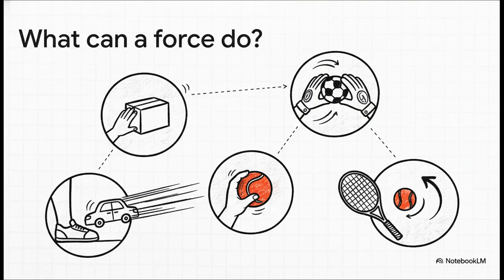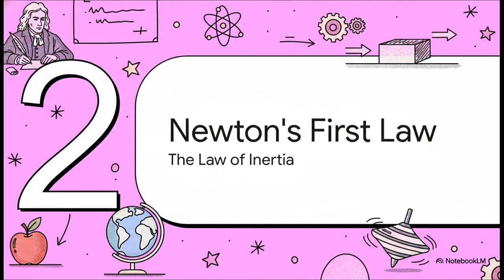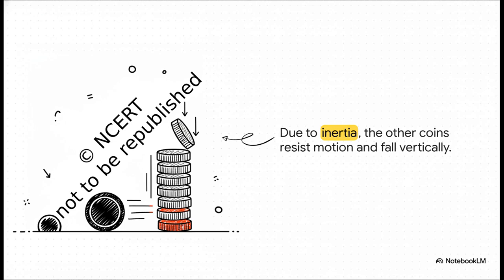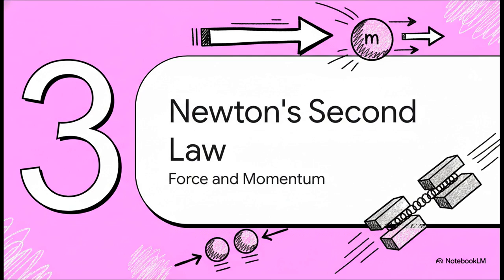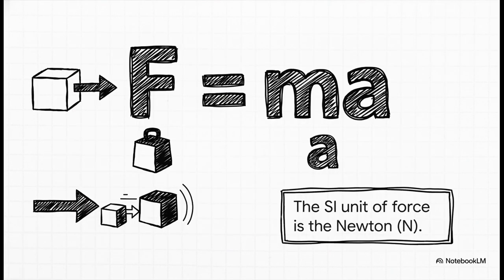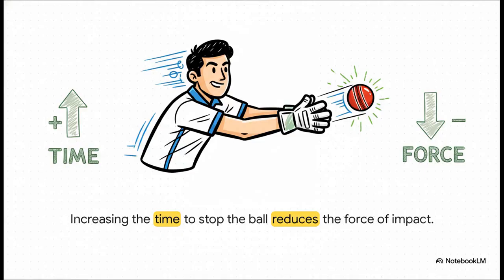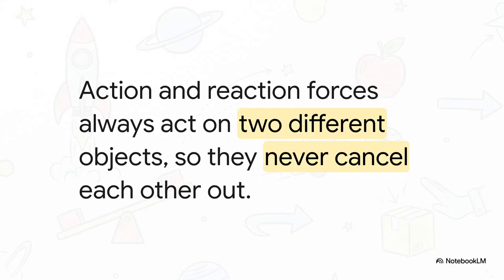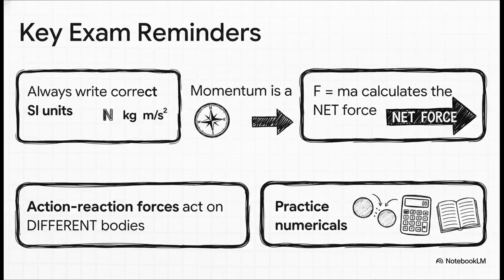Class IX - Physics - Force and Laws of Motion - 5. Force and Laws of Motion – Summary and Revision